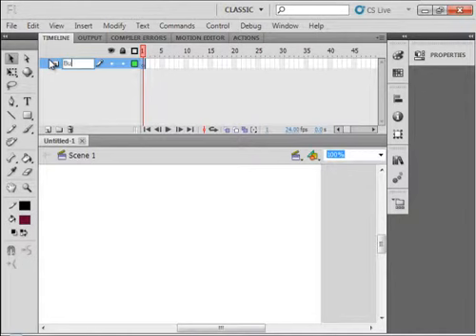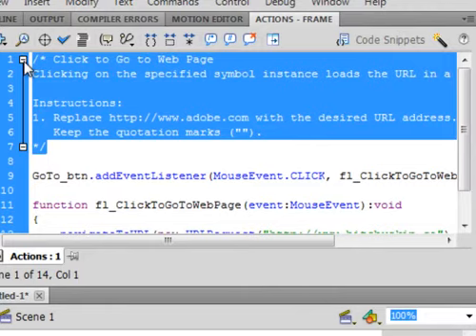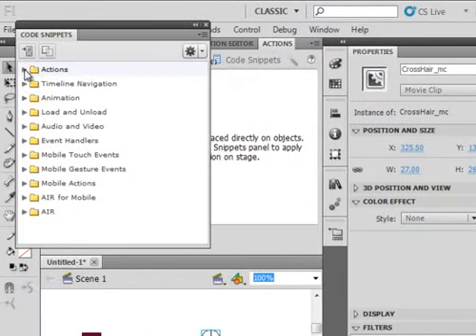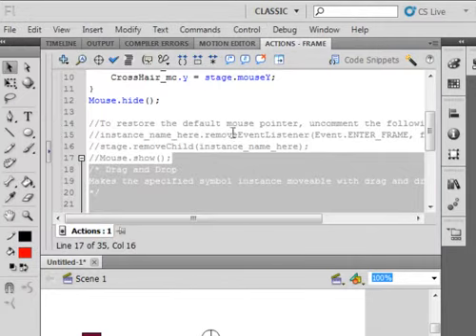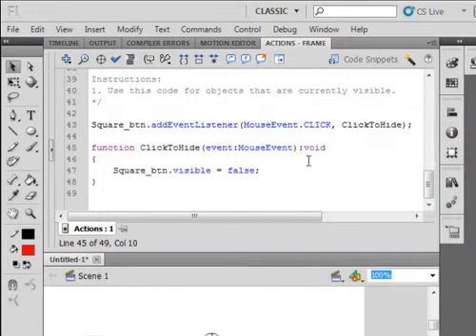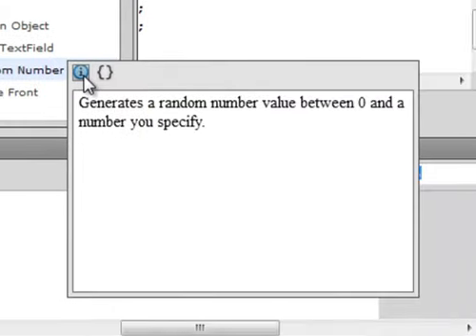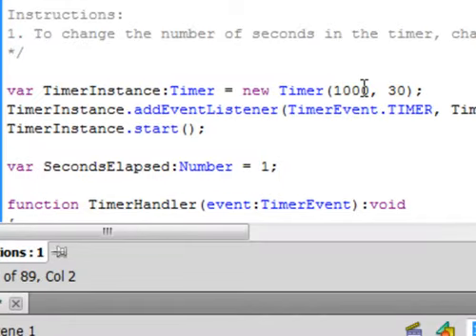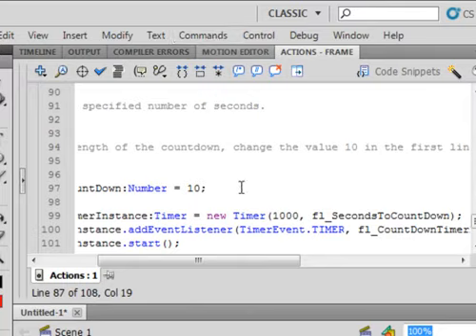Code Snippets Tutorial 1 Actions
Code Snippets are a short cut to some basic action script. This video will go over several snippets in the actions category. Click and Drag, go to a URL, Basic Timer and a few others.